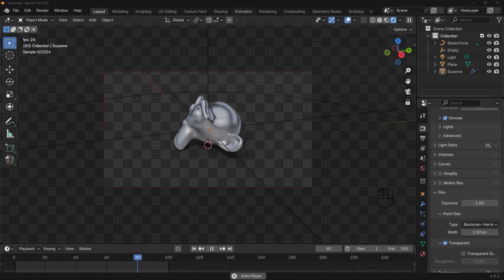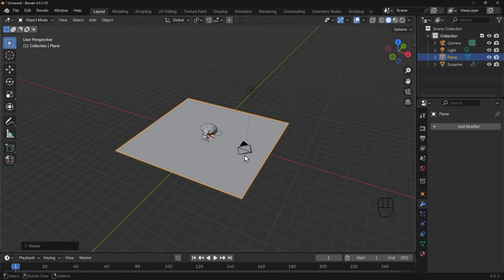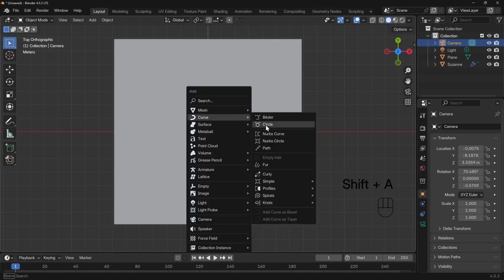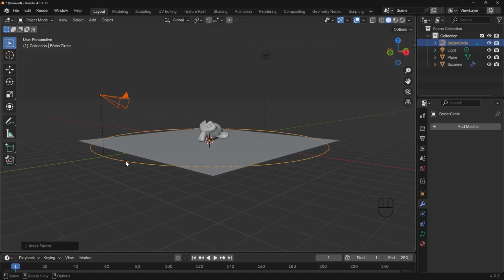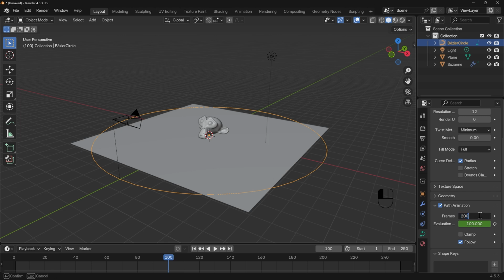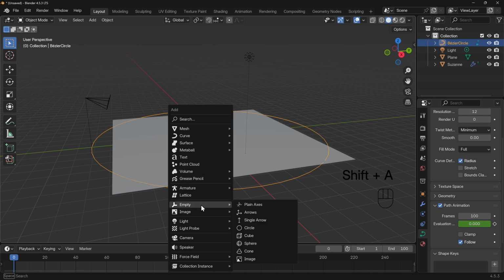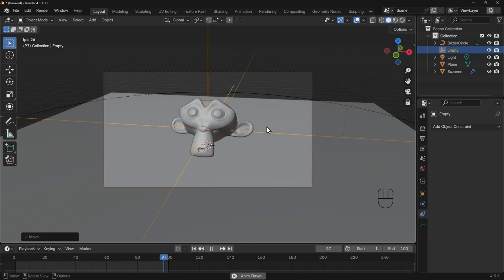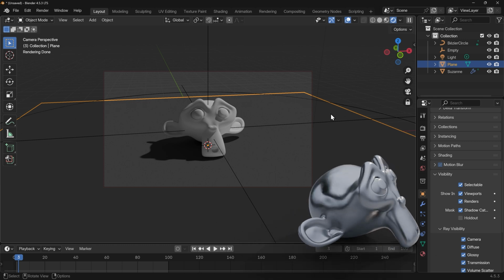How to - Orbit & Rotate Your Camera Around an Object : Blender 4.5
Learn how to create a perfect camera orbit and rotation around an object in Blender! This easy-to-follow tutorial covers using a circle path, parenting, and adding a track-to constraint to keep your camera focused. You'll also learn how to use a shadow catcher and render with a transparent background to show off your renders.

0:00 - Intro: What is a Camera Orbit?
0:11 - Setting Up the Scene
0:31 - Positioning the Camera
1:01 - Creating the Orbit Path
1:14 - Parenting the Camera to the Path
1:41 - Animating the Camera
2:25 - Setting Up a Target Constraint
3:07 - Bonus: Shadow Catcher & Transparent Background
3:36 - Final Thoughts & Outro